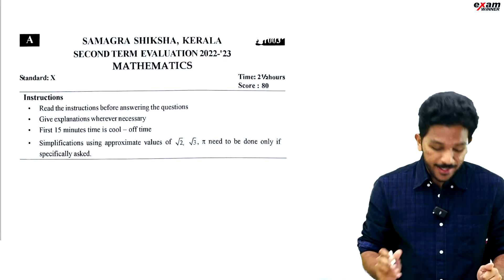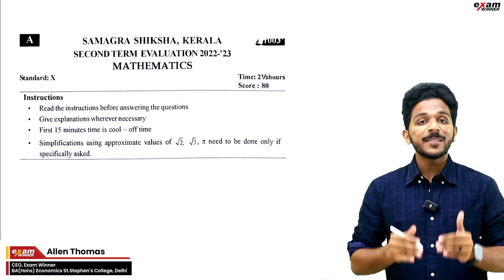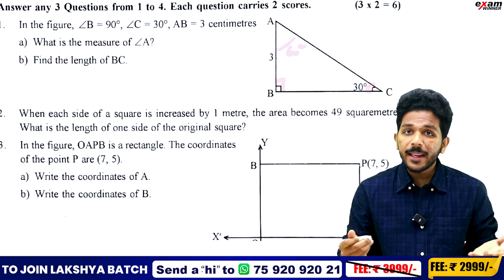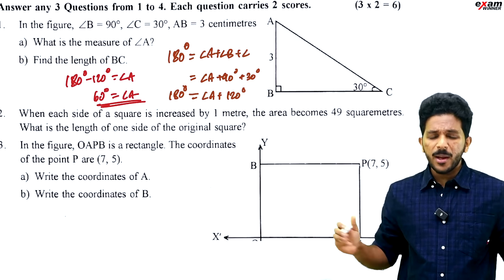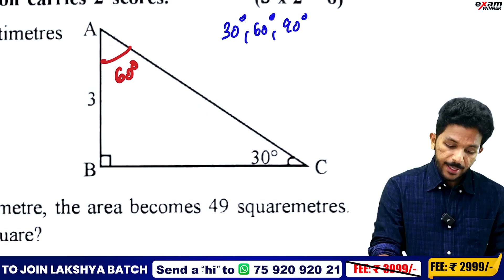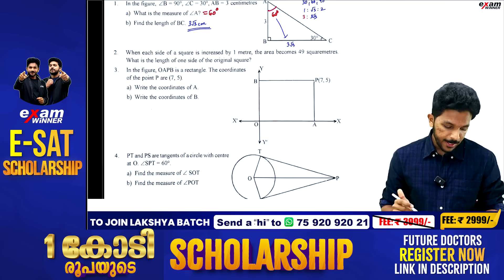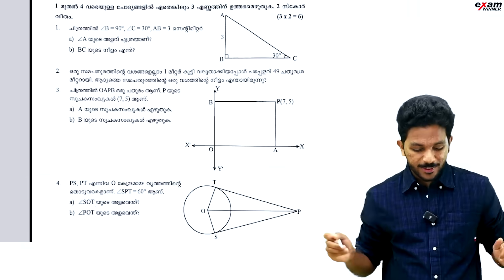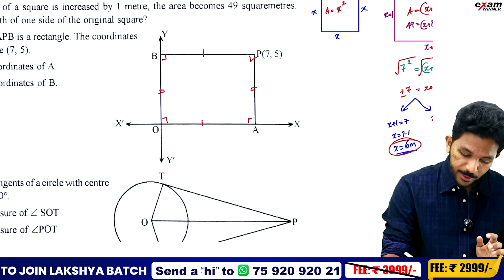SSLC Maths Christmas Exam | 2 Mark Questions എല്ലാം ഒറ്റ Video ൽ | Christmas Exam Question Paper